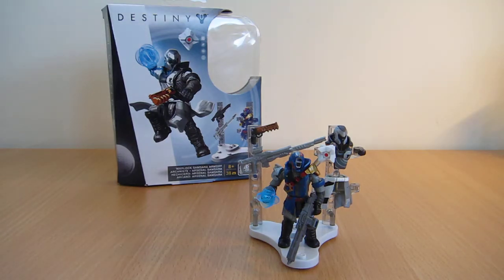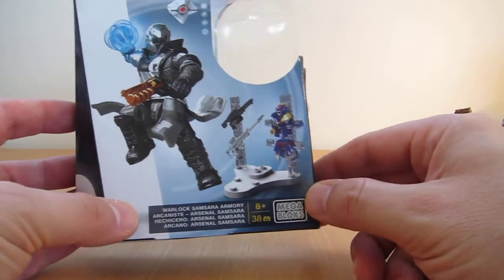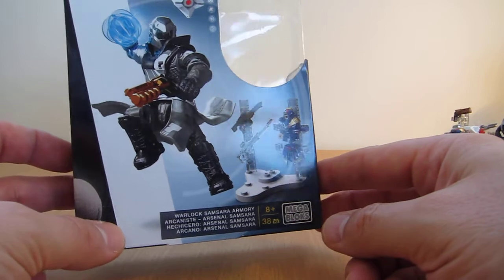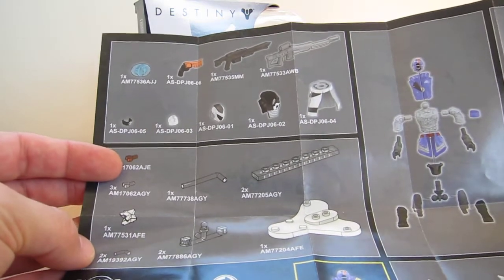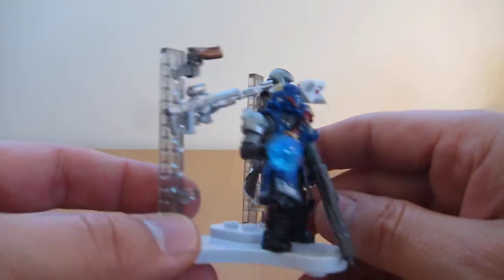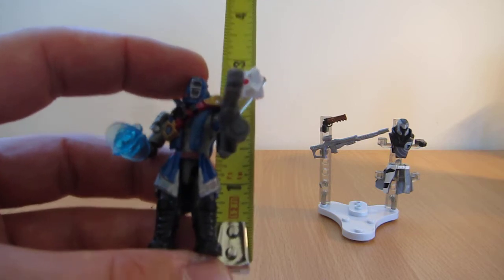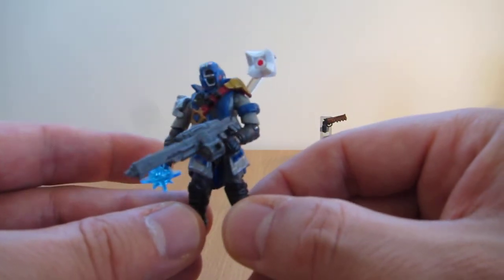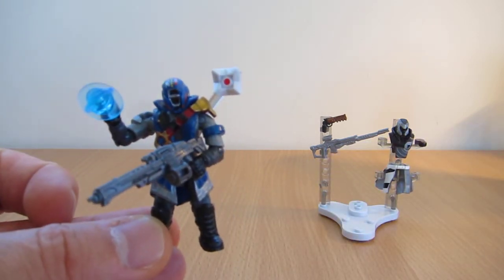Mega Bloks Destiny Warlock Samsara Armory Building Set Toy Action Figure Review